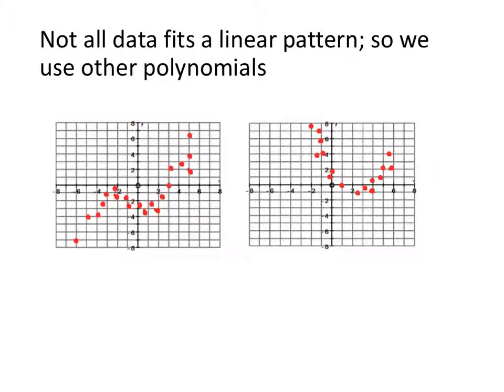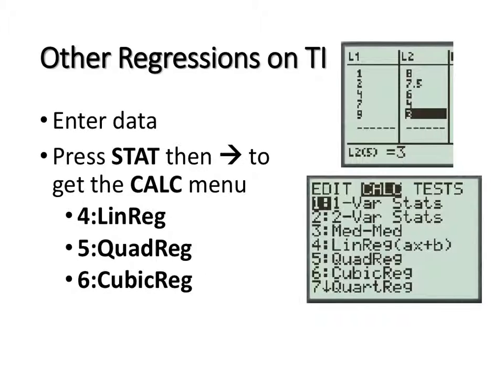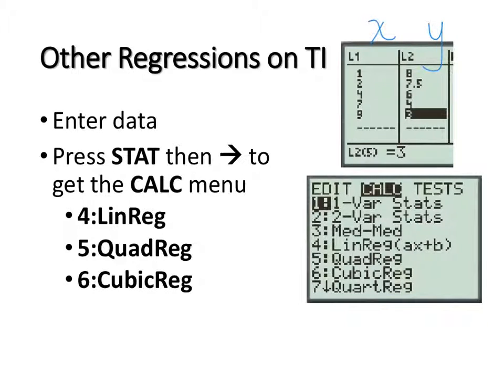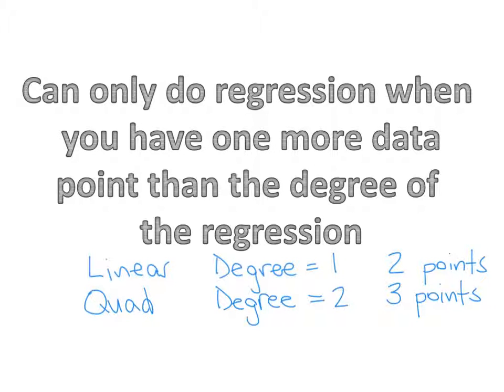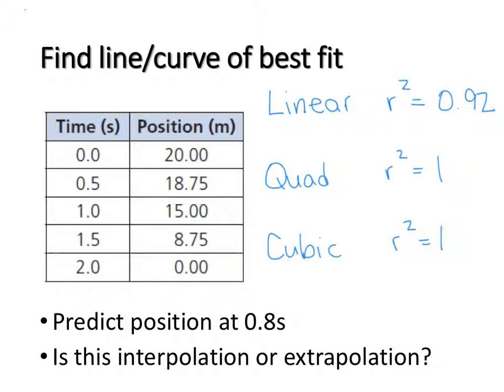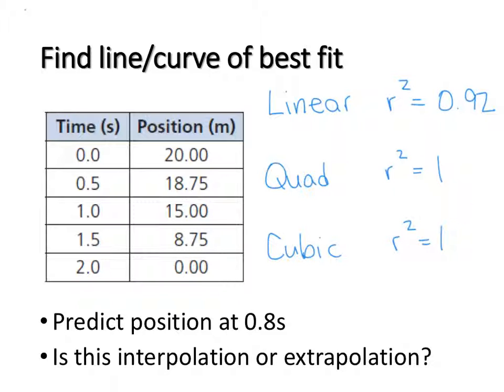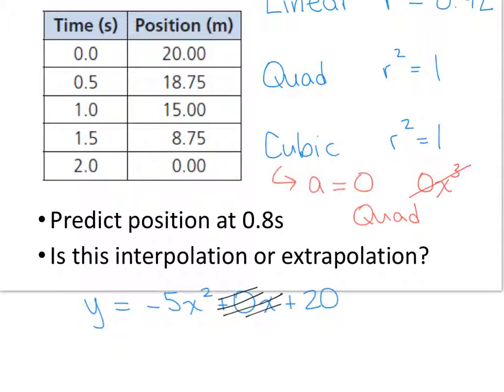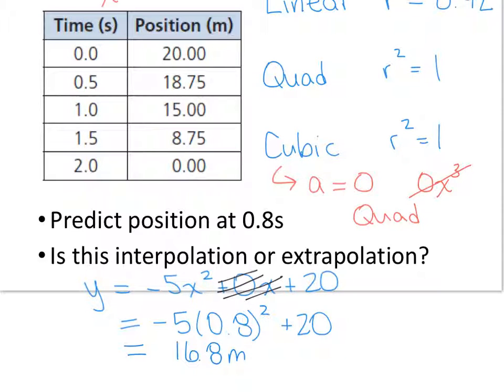Regression Part 1 (Math 12)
This video lesson builds off the previous Regression lesson to show how to use the TI graphing calculator to run Quadratic and Cubic regressions.